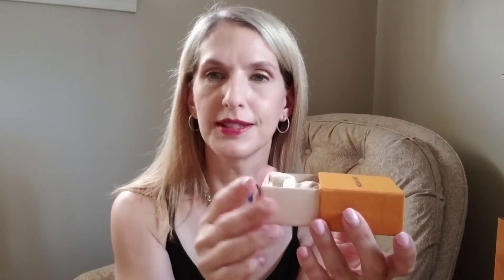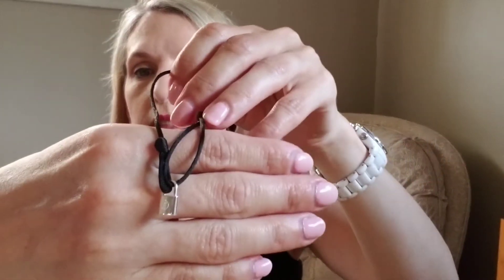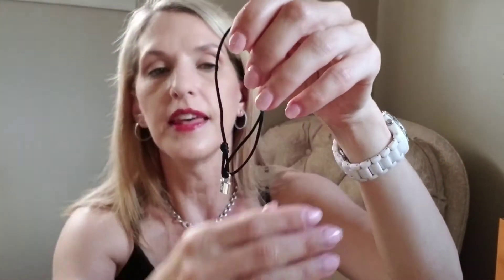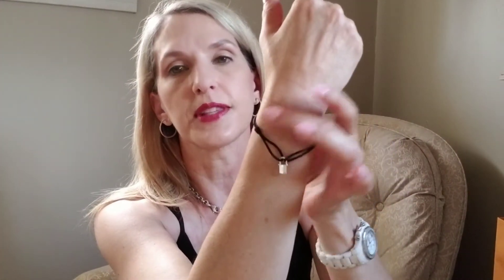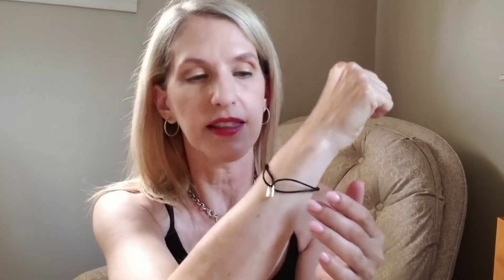Louis Vuitton Unboxing | UNICEF Lockit Bracelet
I couldn't resist buying this adorable Lockit bracelet on a recent visit to the LV store. It's so cute, and all for a good cause!